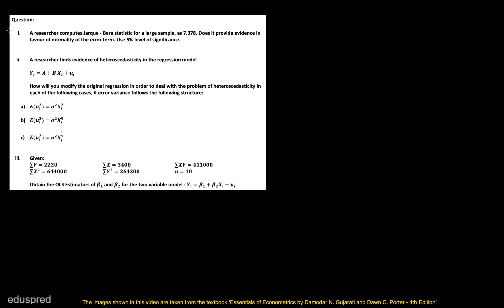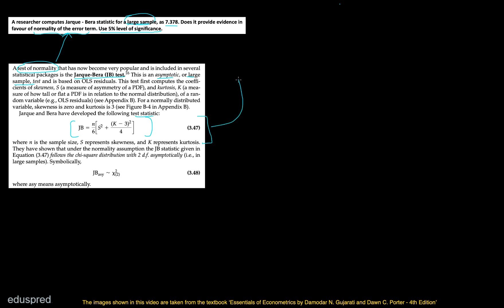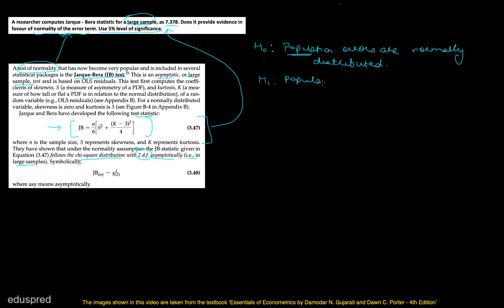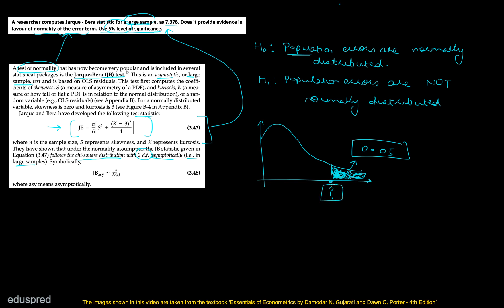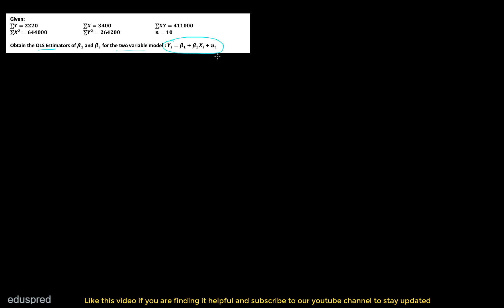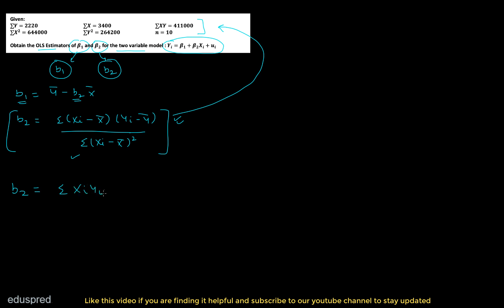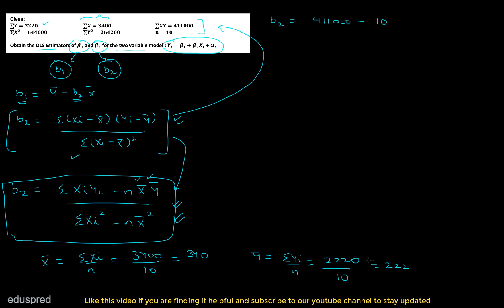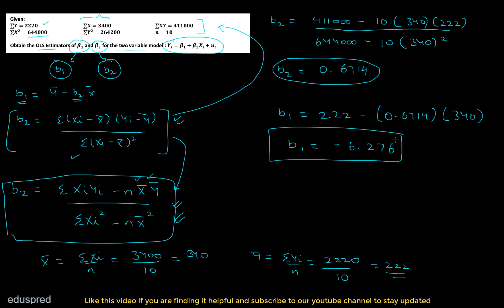Econometrics | 2016 Exam - Q6 Part (i) and (iii) Solution | Economics (H) | Sem 4 - DU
Question solved in this video:
i) A researcher computes Jarque - Bera statistic for a large sample, as 7.378. Does it provide evidence in favour of normality of the error term. Use 5% level of significance.

ii) Given
Summation of Y = 2220
Summation of X = 3400
Summation of X multiplied with Y = 411000
Summation of X squared = 644000
Summation of Y squared = 264200
n = 10

Obtain the OLS estimators of B1 and B2 for the two variable model:
Y = B1 + B2 X + u

0:00 Introduction to Question 6 (Part 1) (Econometrics 2016 Exam)
0:26 Solution
4:27 Introduction to Question 6 (Part 3)
4:38 Solution